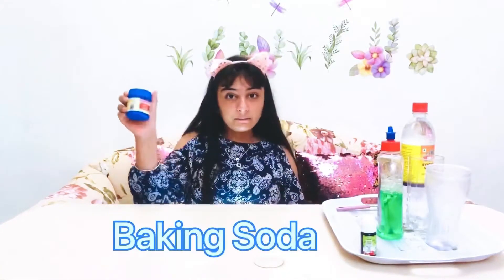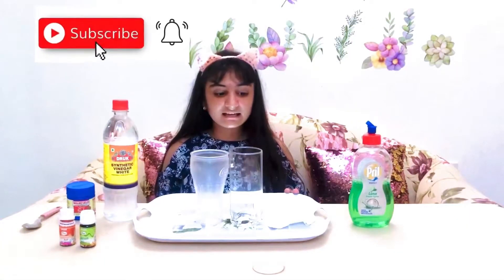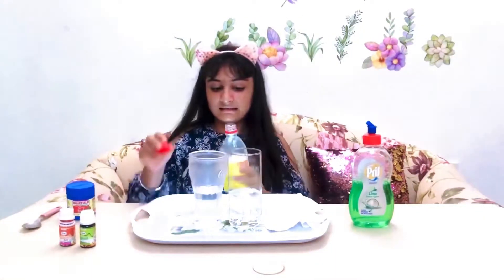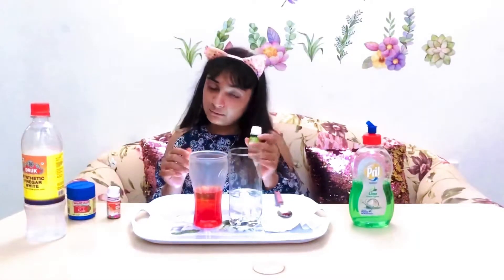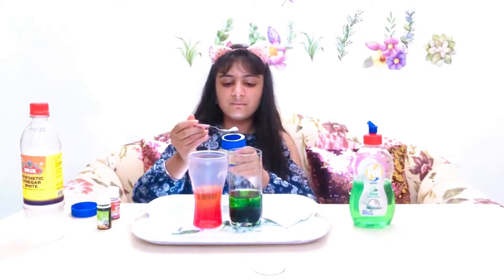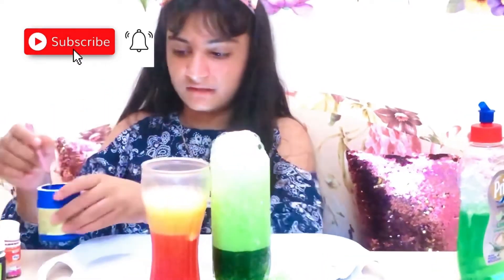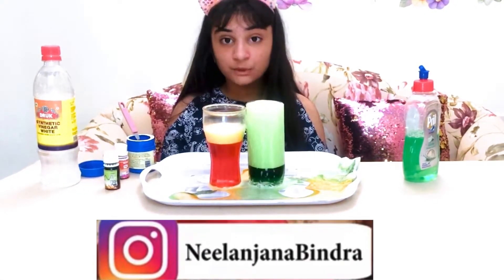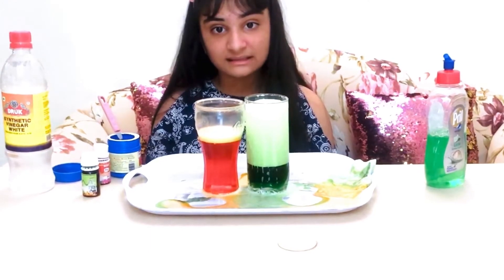Fun & Easy Science Experiment 👩🏻‍🔬🧪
Who says Chemistry is boring ,let’s make it interesting 🧐 Hey Everyone today my daughter Aanya is gonna share a small Science Experiment with few of the kitchen essentials.Do watch it till the end.Thank u 😊

Hi My virtual Fam I am a budding YouTuber,A wifey 👰🏻 & A Mommy👩‍👧Am here to shower you with amazing & creative content,fashion 💄& vlogs.Do like👍🏻share,Comment and Subscribe 🔔to My Youtube Channel.Thank you so much for stopping by😊🙏🏻